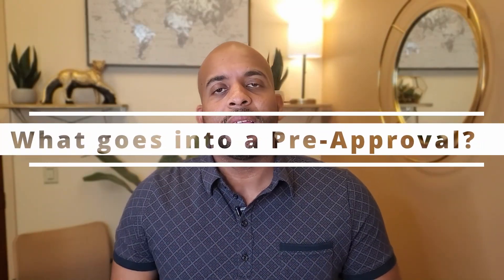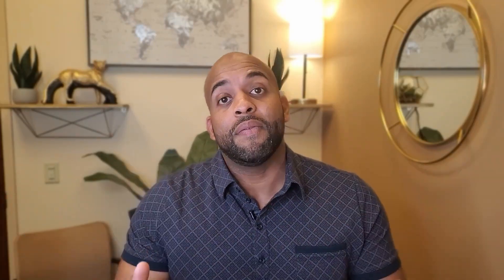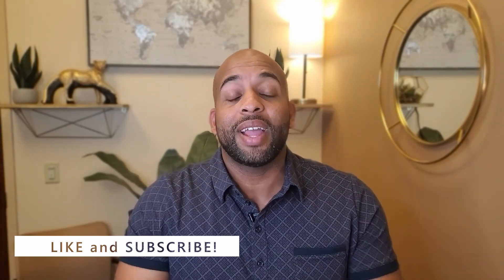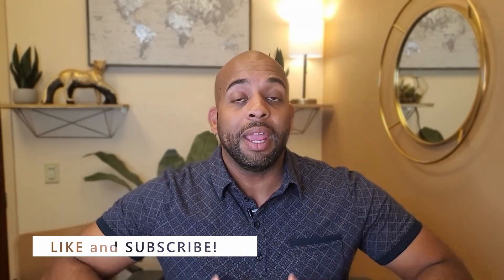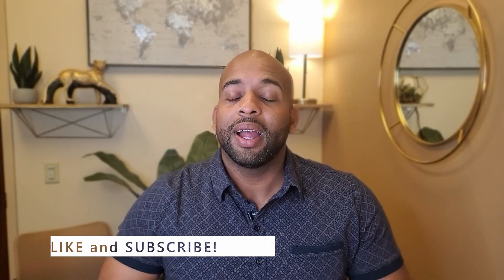Home Loan Pre-Approvals 101 - Are you TRULY Pre-Approved?!?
So much goes into a QUALITY and RELIABLE Home Mortgage Pre-Approval. Be sure you know the who, why and what surrounding home loan Pre-Approvals before you begin your home shopping journey. Talk with an experienced and knowledgeable LO from the very beginning!!!

I've seen it all. Don't think your scenario is too difficult to qualify. Let's discuss it ONE on ONE. Set an appointment with me DIRECTLY here:

As a formal Critical Care professional myself, I am passionate about helping those in Healthcare accomplish their real estate lending goals. So I build a special website for my healthcare family. Inquire here:

Applicant subject to credit and underwriting approval. Not all applicants will be approved for financing. Receipt of application does not represent an approval for financing or interest rate guarantee. Restrictions may apply, contact CrossCountry Mortgage for current rates and for more information.

All information provided in this publication is for informational and educational purposes only, and in no way is any of the content contained herein to be construed as financial, investment, or legal advice or instruction. CrossCountry Mortgage does not guarantee the quality, accuracy, completeness or timelines of the information in this publication. While efforts are made to verify the information provided, the information should not be assumed to be error free. Some information in the publication may have been provided by third parties and has not necessarily been verified by CrossCountry Mortgage. CrossCountry Mortgage, its affiliates and subsidiaries do not assume any liability for the information contained herein, be it direct, indirect, consequential, special, or exemplary, or other damages whatsoever and howsoever caused, arising out of or in connection with the use of this publication or in reliance on the information, including any personal or pecuniary loss, whether the action is in contract, tort (including negligence) or other tortious action.